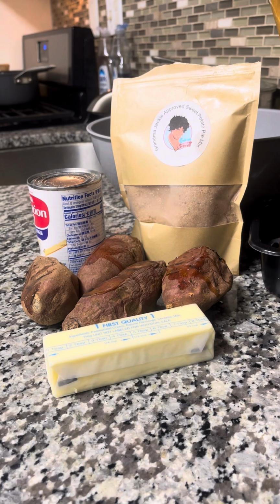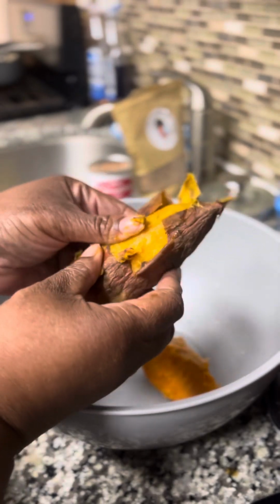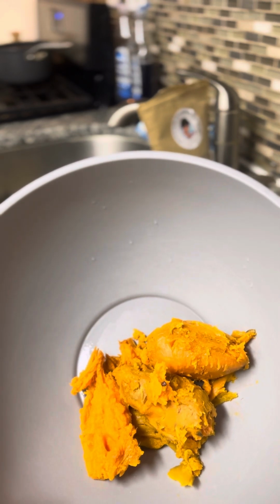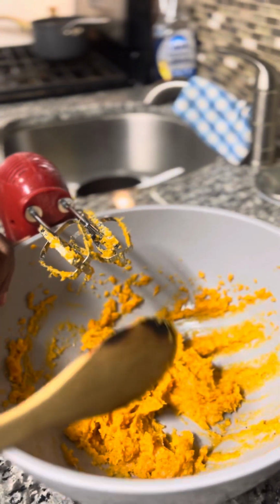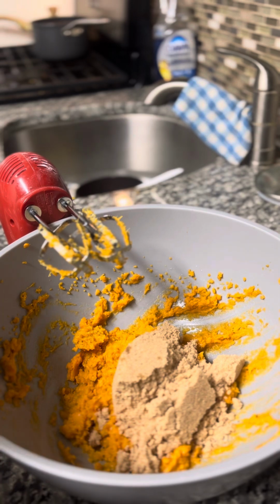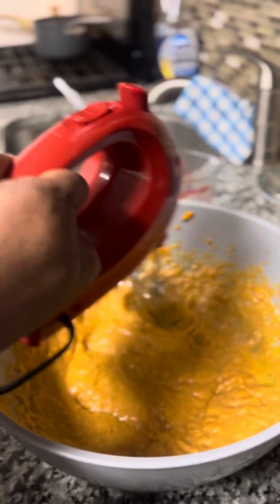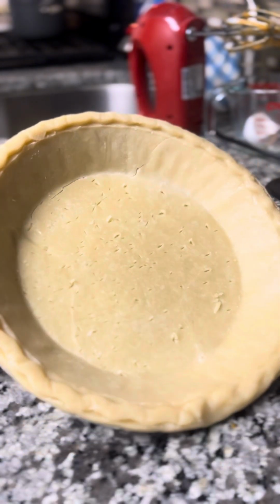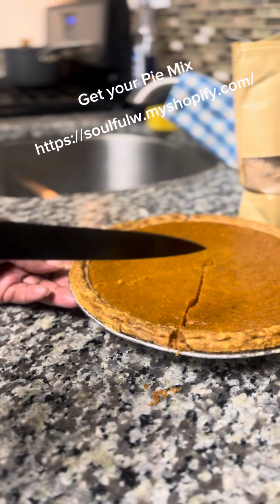The Best Thanksgiving Sweet Potato Pie Recipe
📍Here’s the link to my book JJ's Adventure: Meet JJ's Family

📍Here’s the link to my book I was you: From tragedy to triumph